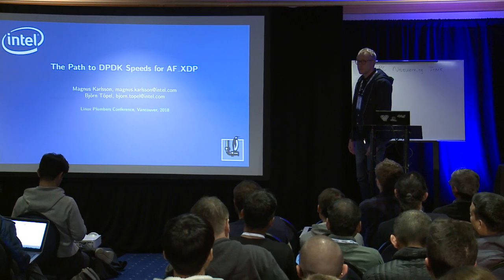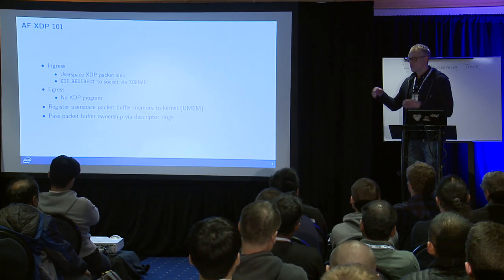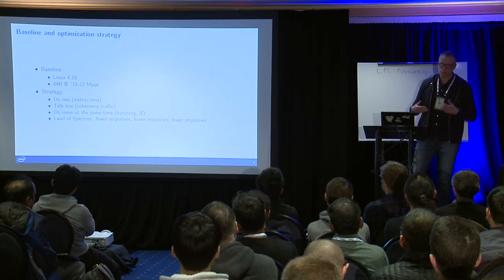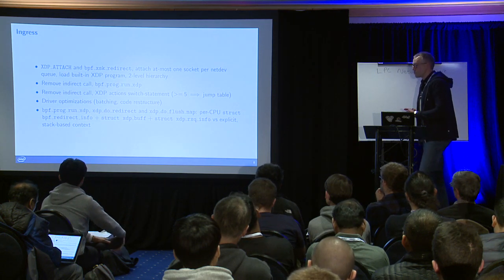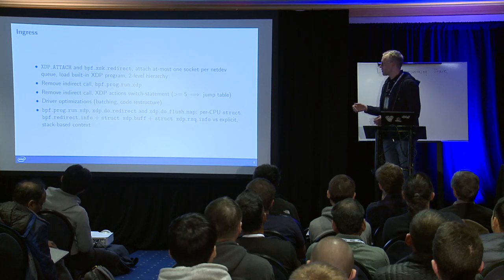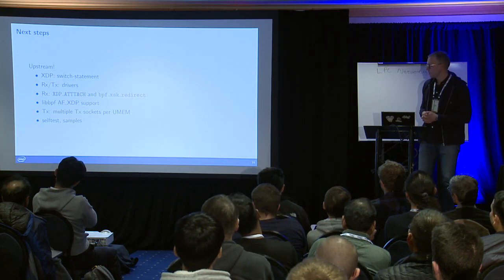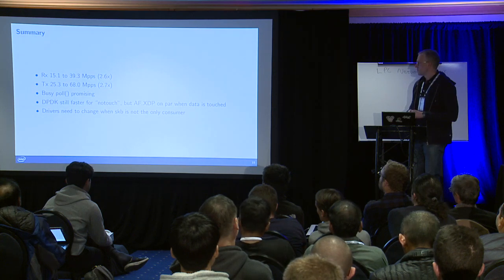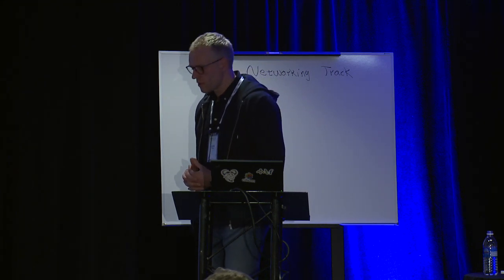LPC2018 - Path to DPDK speeds for AF XDP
speaker:  Björn Töpel (Intel),  Magnus Karlsson (Intel)

AF_XDP is a new socket type for raw frames to be introduced in 4.18
(in linux-next at the time of writing). The current code base offers
throughput numbers north of 20 Mpps per application core for 64-byte
packets on our system, however there are a lot of optimizations that
could be performed in order to increase this even further. The focus
of this paper is the performance optimizations we need to make in
AF_XDP to get it to perform as fast as DPDK.

We present optimization that fall into two broad categories: ones that
are seamless to the application and ones that requires additions to
the uapi. In the first category we examine the following:

Loosen the requirement for having an XDP program. If the user does
not need an XDP program and there is only one AF_XDP socket bound to
a particular queue, we do not need an XDP program. This should cut
out quite a number of cycles from the RX path.

Wire up busy poll from user space. If the application writer is
using epoll() and friends, this has the potential benefit of
removing the coherency communication between the RX (NAPI) core and
the application core as everything is now done on a single
core. Should improve performance for a number of use cases. Maybe it
is worth revisiting the old idea of threaded NAPI in this context
too.

Optimize for high instruction cache usage through batching as has
been explored in for example Cisco's VPP stack and Edward Cree in
his net-next RFC "Handle multiple received packets at each stage".

In the uapi extensions category we examine the following
optimizations:

Support a new mode for NICs with in-order TX completions. In this
mode, the completion queue would not be used. Instead the
application would simply look at the pointer in the TX queue to see
if a packet has been completed. In this mode, we do not need any
backpreassure between the completion queue and the TX queue and we
do not need to populate or publish anything in the completion queue
as it is not used. Should improve the performance of TX for in-order
NICs significantly.

Introduce the "type-writer" model where each chunk can contain
multiple packets. This is the model that e.g., Chelsio has in its
NICs. But experiments show that this mode also can provide better
performance for regular NICs as there are fewer transactions on the
queues. Requires a new flag to be introduced in the options field of
the descriptor.

With these optimization, we believe we can reach our goal of close to
40 Mpps of throughput for 64-byte packets in zero-copy mode. Full
analysis with performance numbers will be presented in the final
paper.